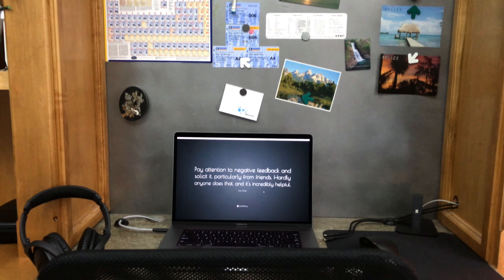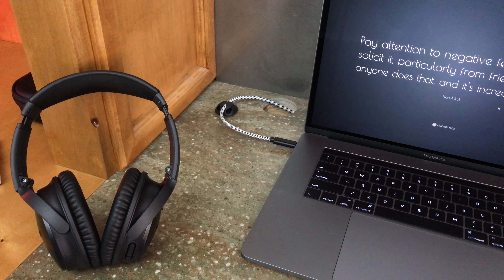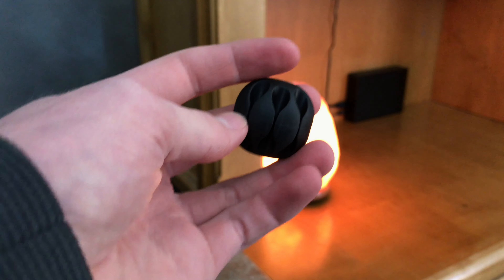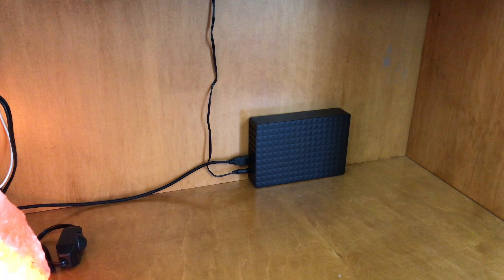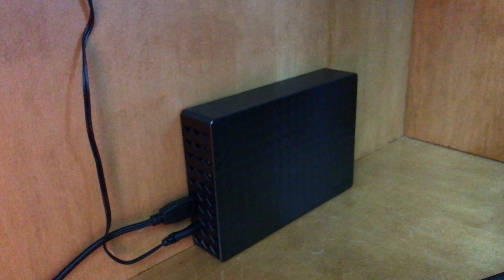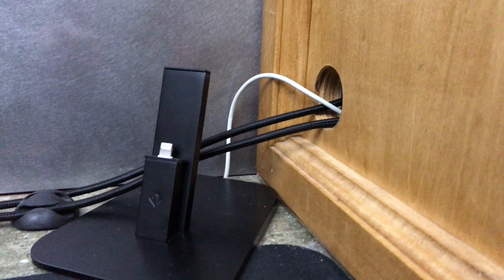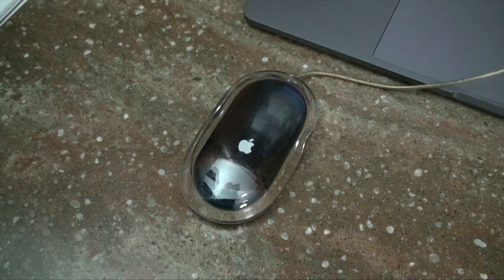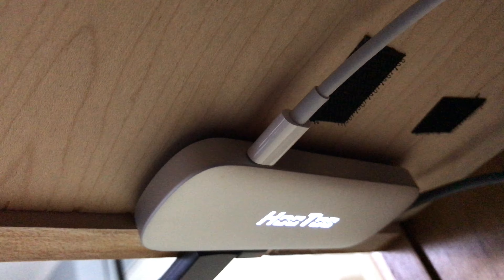Cable Mangagement with a Laptop!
So I am currently using just a laptop on my desk without any displays, but still wanted it to look nice so I did a little cable management!

This was shot on the iPhone 7, thought it turned out pretty well, but the audio was a little weird, sorry about that!